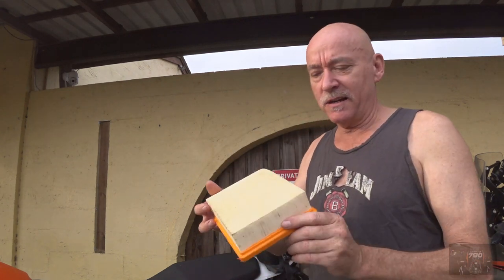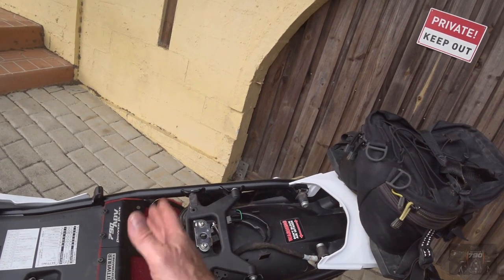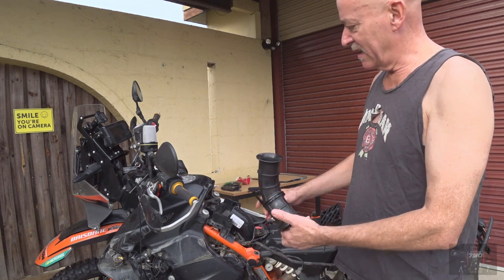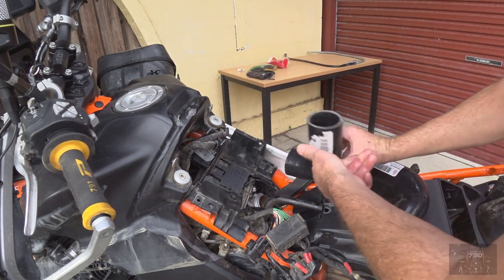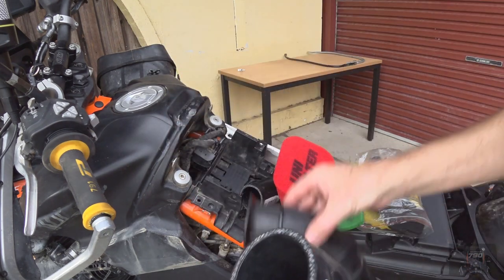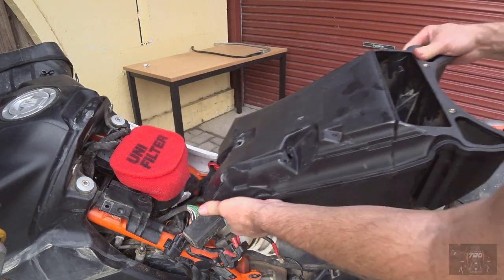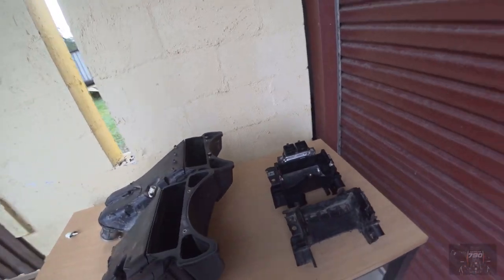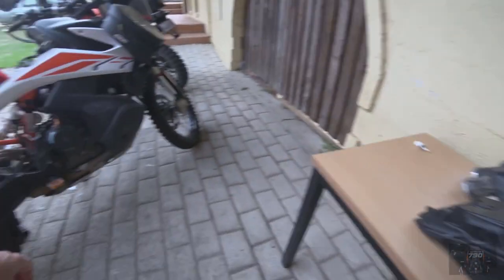Intakes and Airboxes: Evolution vs Revolution, KTM 790/890 Adventure ramblings and experiments.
Is 790/890 airbox design heading for an evolutionary dead end, or is it just too set in it's ways, looking behind and not up?

Is it time for a Revolution? A new solution altogether? For our KTM 790/890 Adventure intakes - is a different approach altogether the way forward?

Let me just state for the record - I am NOT a designer, engineer, scientist - I'm just a guy who reads too many technical articles and kind of knows a little about a lot of things who rides in lots of dust with way too much time on his hands (and no responsible adult around to tell him to stop tinkering, or put on a singlet without a hole in it).

Mad-man or genius? History will decide - but in this clip you get to take a peek at the thought process of looking at the problem from a different angle at least. straight down rather than from the back wheel's dusty environment. If there was a way to get some ram-air action going from the front of the bike this would also help a lot with it being cleaner cooler air (and overcome some issues inherent with short intake ram lengths).

Ok, probably a mad-man - since I totally forgot about water ingress when I shot this. you know like from rain or washing your bike - so no I won't be drilling holes in the battery cover area...but the packaging option that I show here does beg the question - will someone who actually knows what they're doing crack this problem and solve it once and for all? And - if so, can I get one please?

Re my bit about warm air reducing power but getting good efficiency and economy, for the terminally bored
Cheers

# KTM 890 Adventure R Rally

(0:00) Even newer (shorter) intro,
(00:20) The evolution of intakes
(05:15) Close-up fun
(14:45) Old versus new